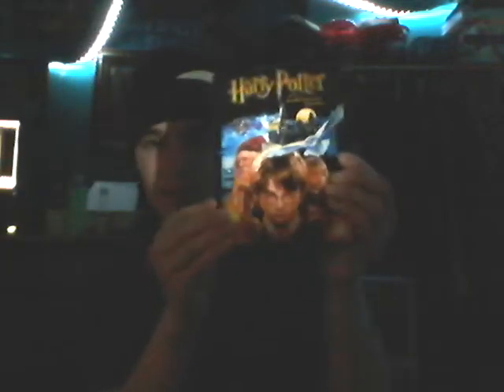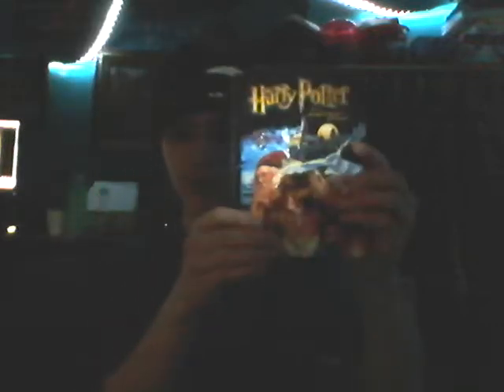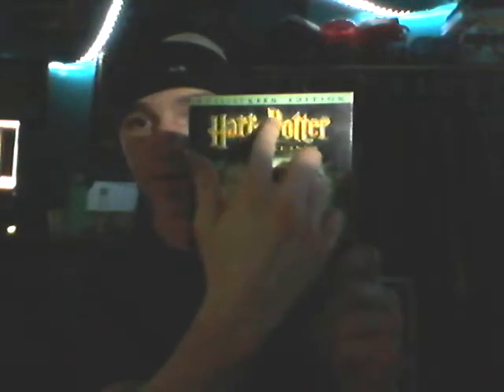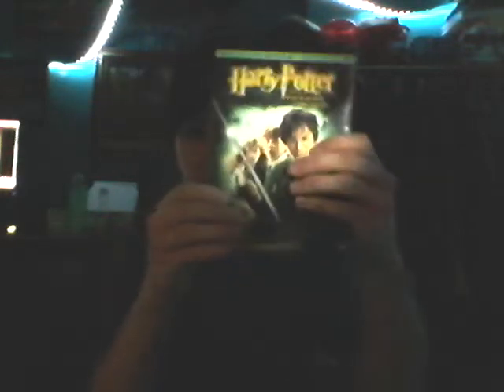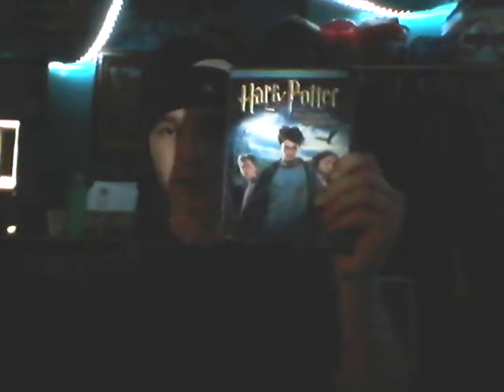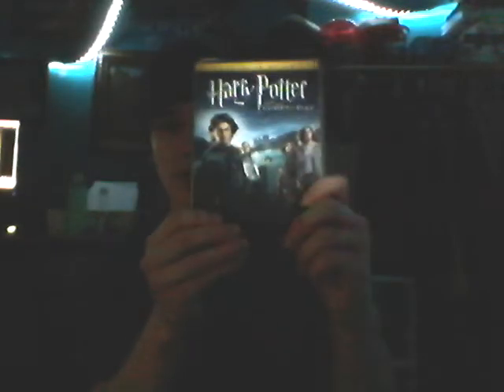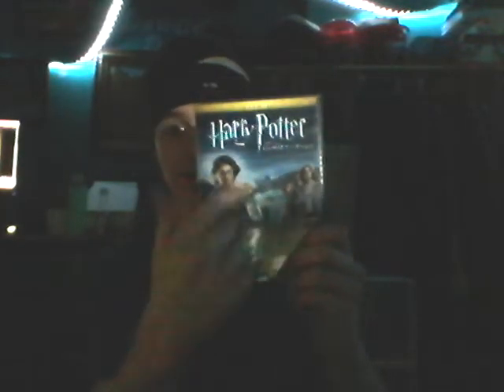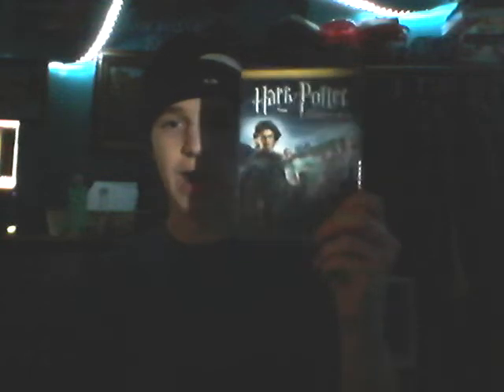My Harry Potter (Full-Screen Edition) DVD Collection